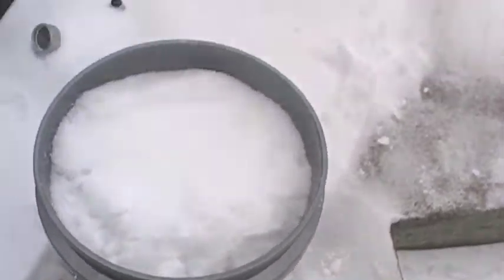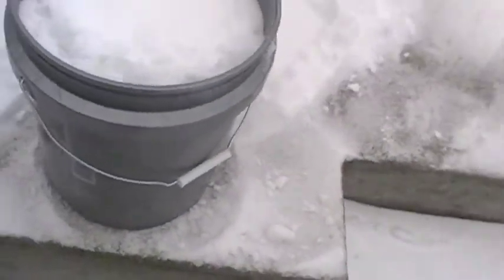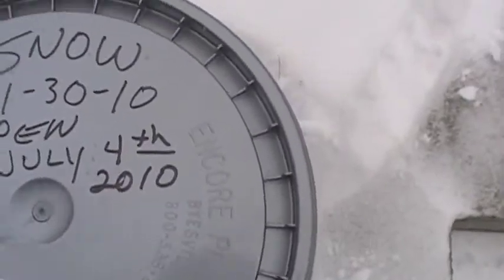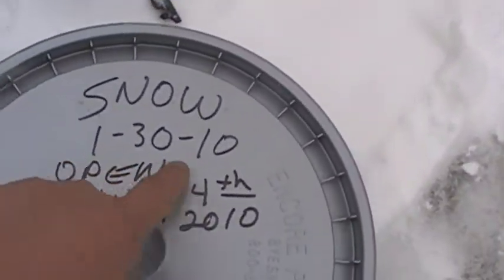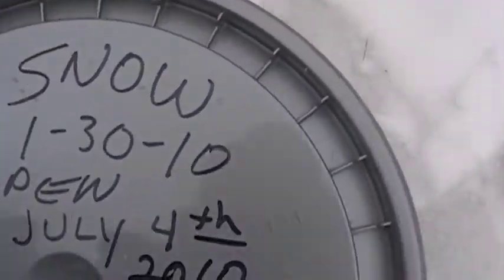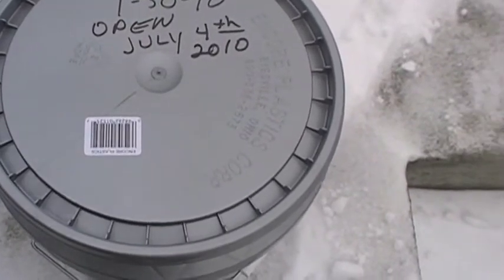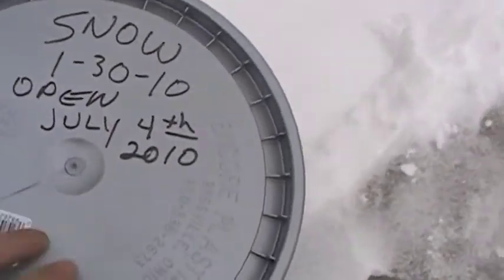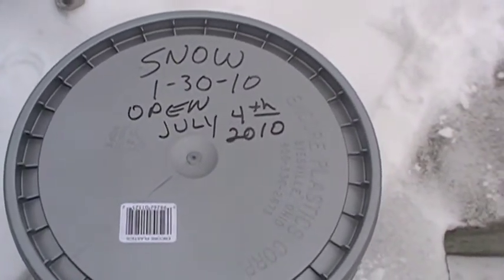how to store snow in a bucket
snow cream this july 4th...yeeehaaa